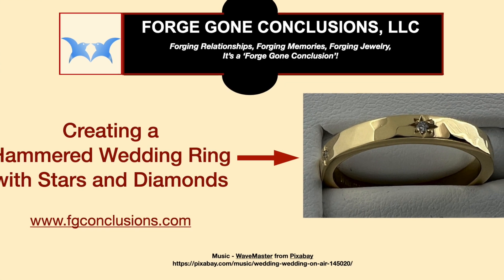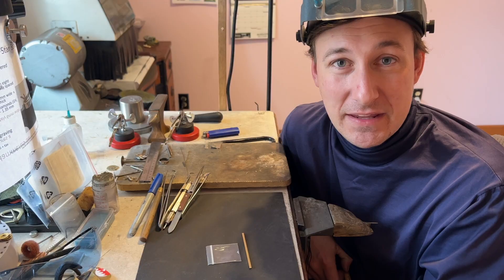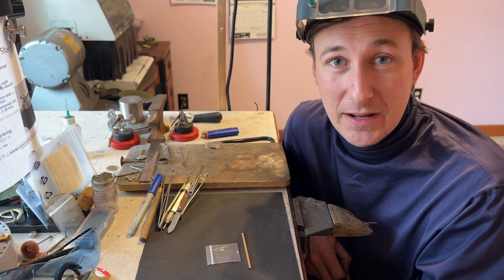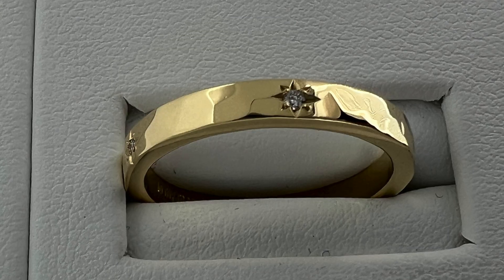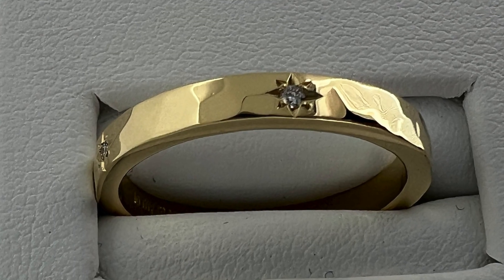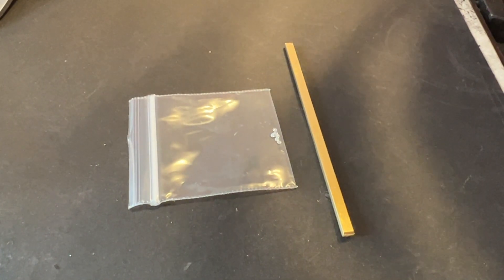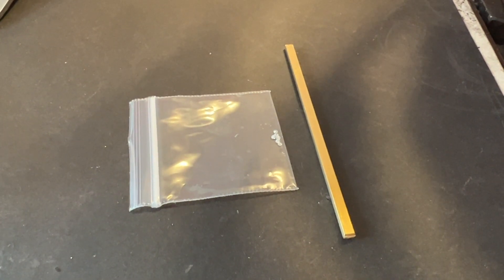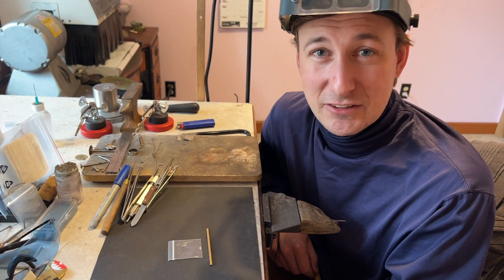How to Create a Hammered Wedding Ring with Stars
This video shows how we made a Hammered Wedding Ring with Stars. We used gold stock to make a ring and hammered it. We created star patterns on the ring and inlaid diamonds into it.

We are a jewelry design and manufacturing company -- Forge Gone Conclusions. We specialize in "Forging Fine Jewelry" (making jewelry, designing jewelry, manufacturing jewelry) for your loved one for special occasions such as birthdays, holidays, anniversaries, etc. We design pieces using your input, source materials (typically using reclaimed metal), hand-forge them in our shop (located in the USA) and then gift wrap them so they are ready to go for you! We can make custom jewelry for your loved one! We love helping with birthday gift ideas, anniversary gift ideas, and holiday gift ideas.